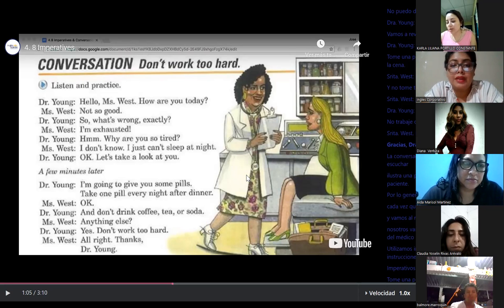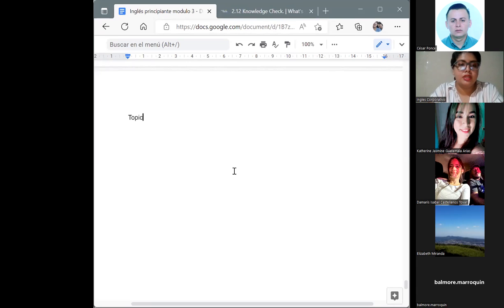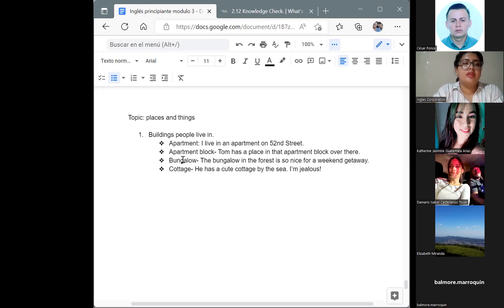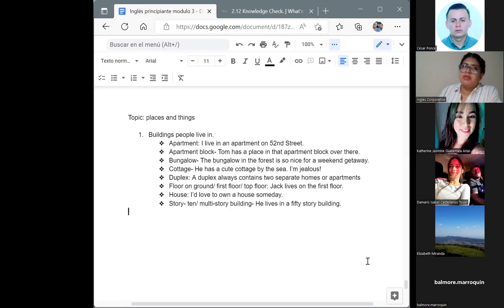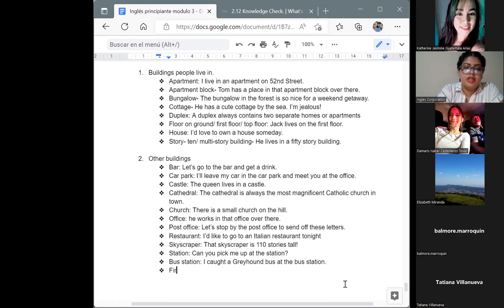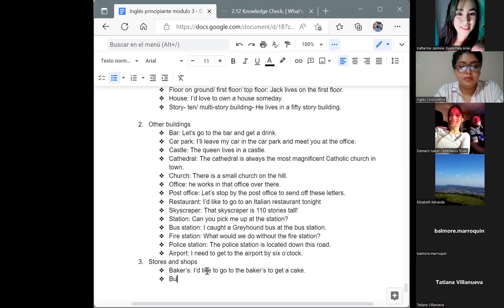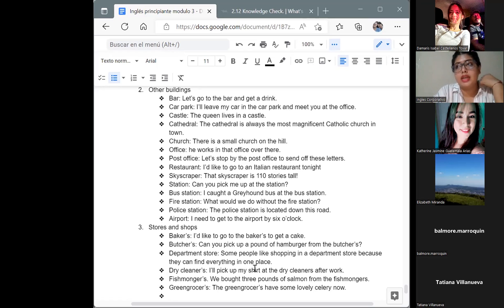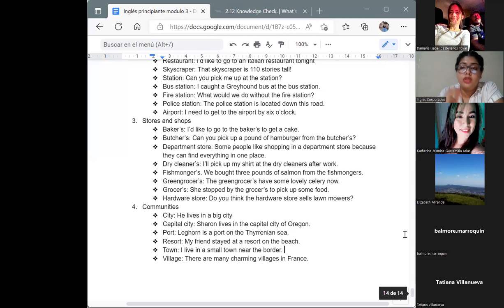Inglés Corporativo-18/10/2022-P3- Places and things: vocabulary